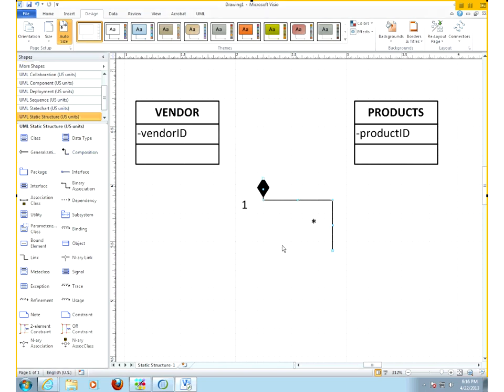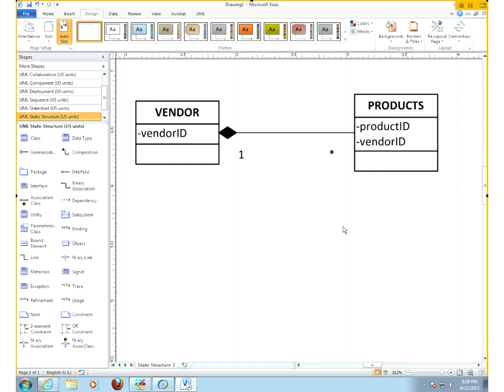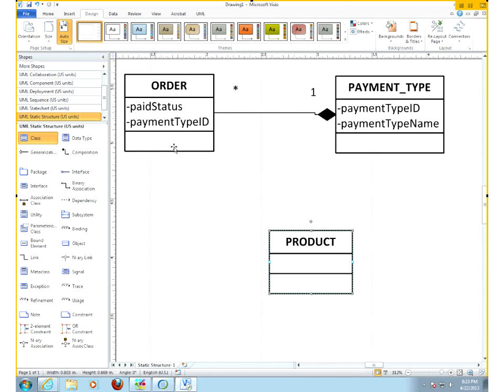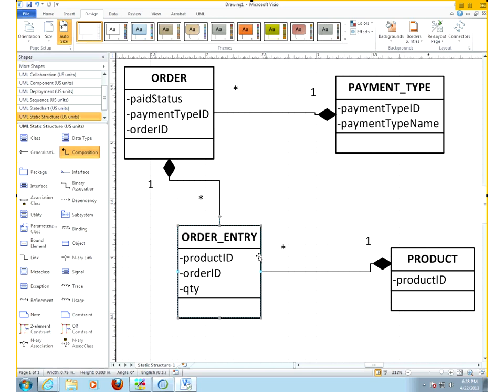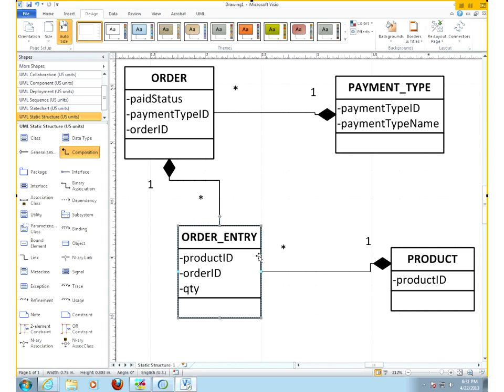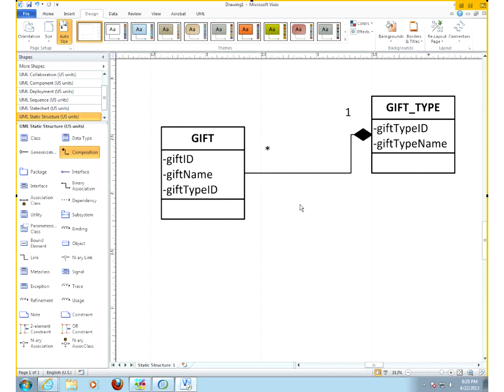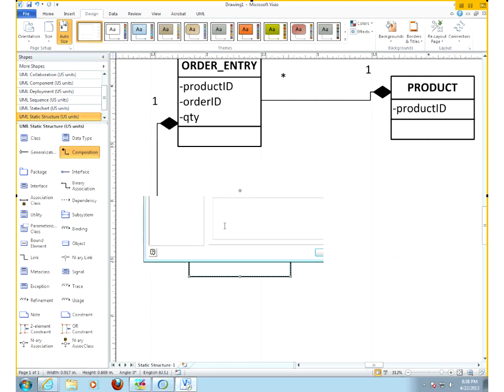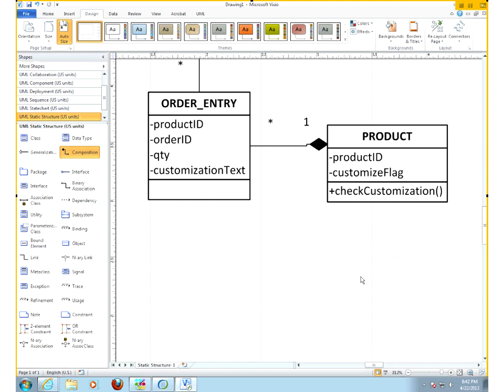Guy Reams CSIS 201 System Analysis and Design 04 24 2013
This course introduces the basic concepts and principles of information
systems analysis and design within the content of an enterprise
information architecture. Various systems development lifecycles will
be studied and students will apply a systems methodology in modeling
an information system. Project management techniques specific to
information technology projects will also be covered.